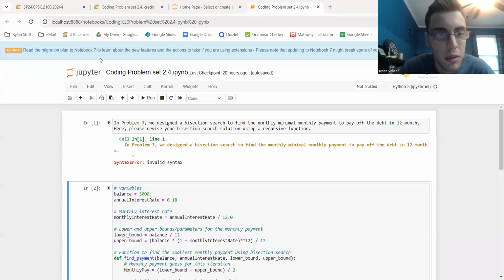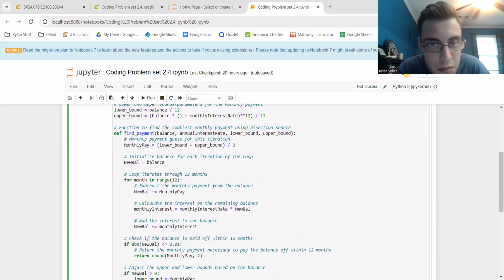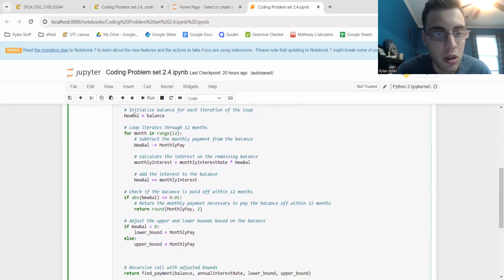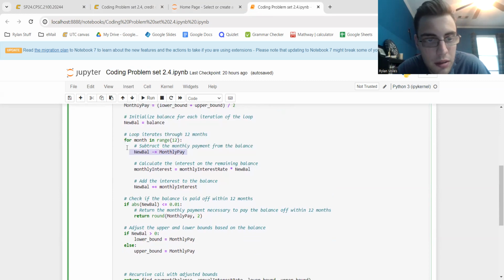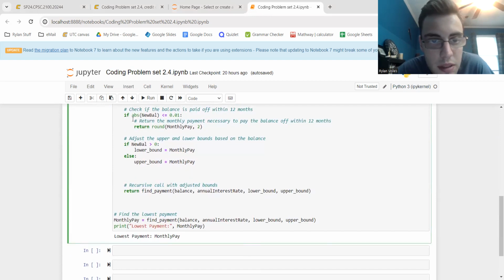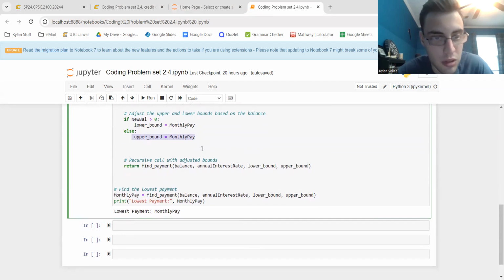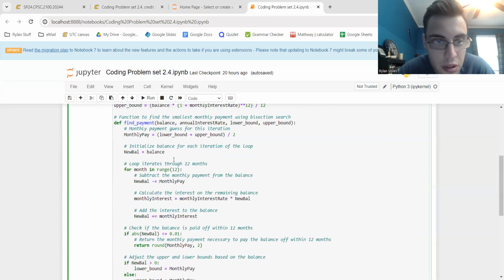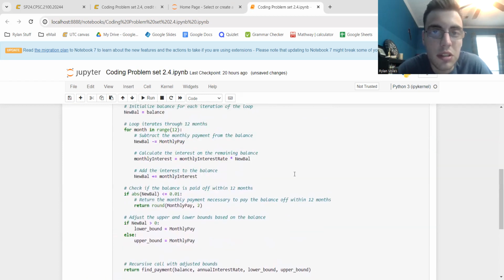Software Design and Development -Coding Problem set 2.4